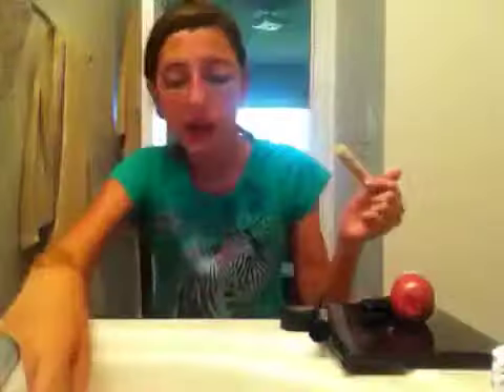Natural makeup tutorial